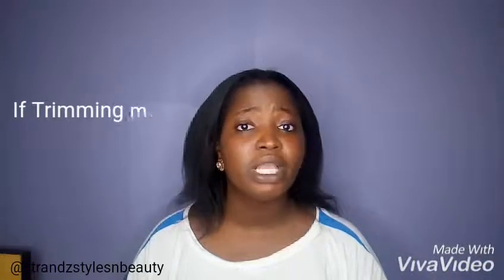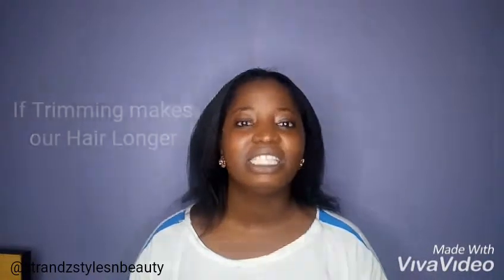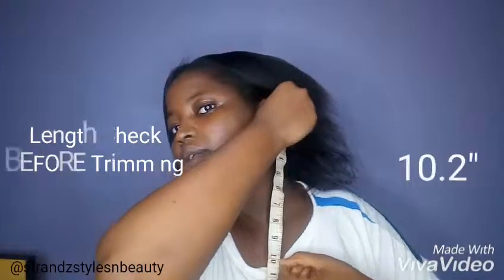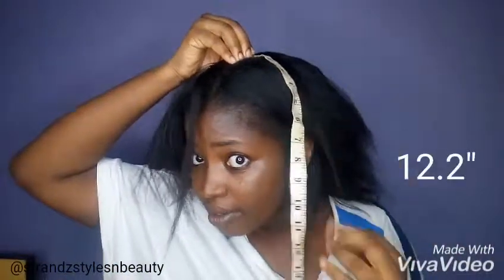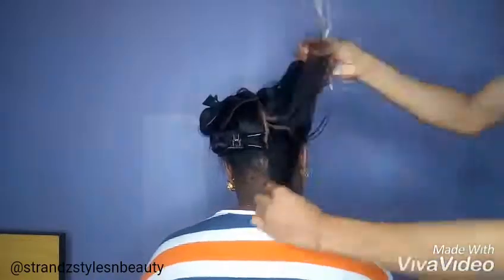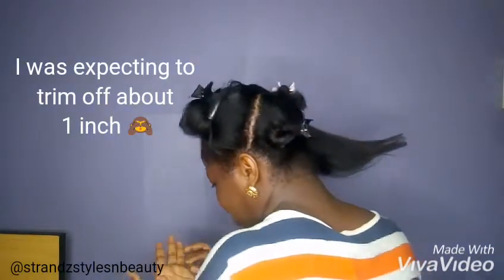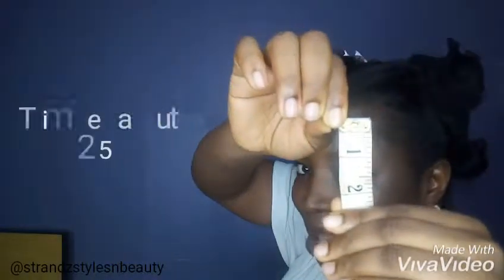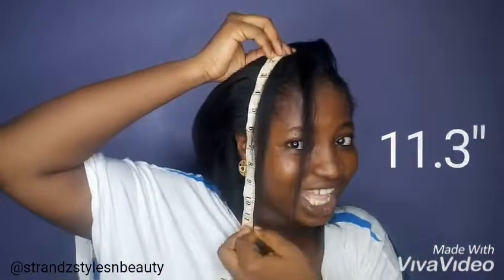Does Trimming Your Hair Make it Grow Longer?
In this video I'm testing if Trimming your split ends makes your hair grow longer. I will show you how I get my hair trimmed and the length before & after the trim.
I would be checking the result after 7 & 30 days.
Song - 'Glory to Glory' by Ada
Follow Us on :
Facebook - Strandz Styles & Beauty